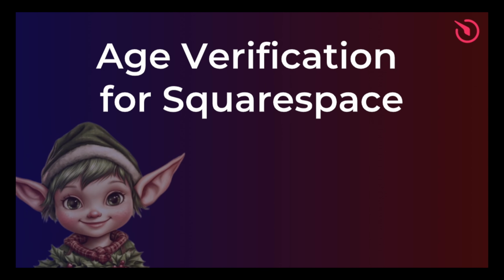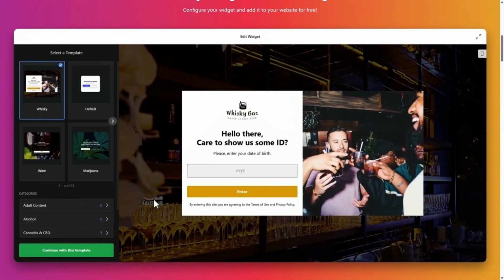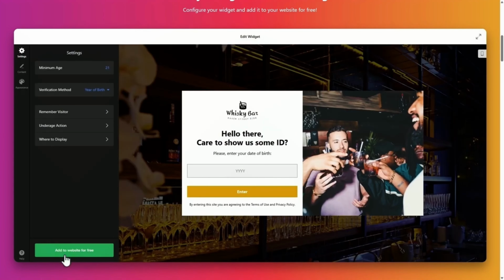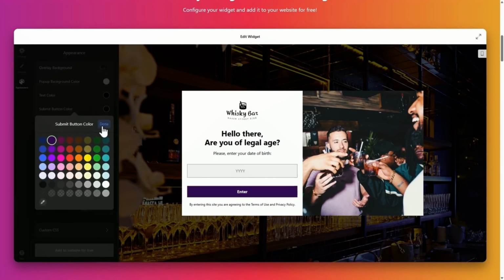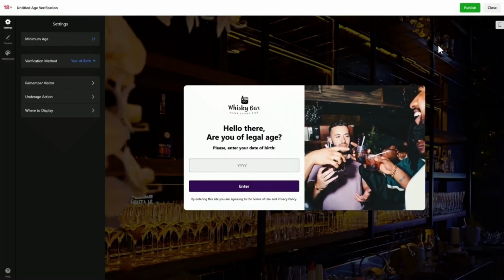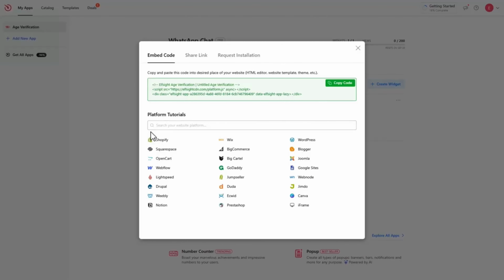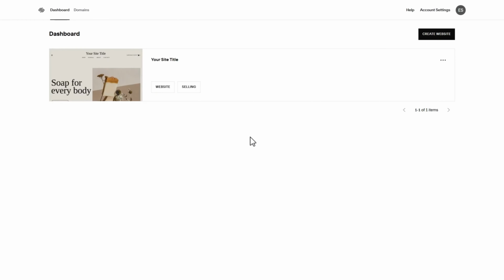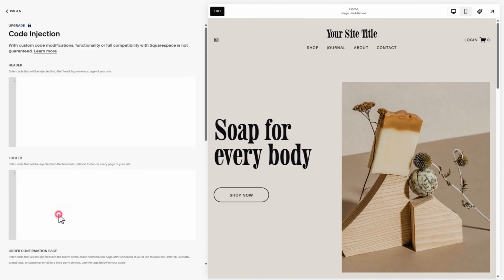Squarespace HACK: Add Age Verification for FREE (using Elfsight)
In this video, I'll show you how to add an age verification popup to your Squarespace site with Elfsight. No coding needed—protect your content, ensure legal compliance, and control visitor access in just a few minutes!

Timecodes:
00:00 Intro: Adding Age Verification to Squarespace
00:12 Creating the Widget in Elfsight
1:05 Getting the Elfsight Install Code
1:49 Embedding Code on Squarespace
2:17 Final Result: Live Website Preview

⚡ Installation Guide (Step-by-Step):
Create a widget: Select the "Age Verification" template in your Elfsight dashboard.
Customize: Set the minimum age requirement (18+, 21+, etc.), design the popup to match your brand, and write your custom message.
Embed: In your Squarespace editor, add a "Code" block to your page, paste the script into the HTML/Custom Code section, and save.
Done! Your age verification is now active and securing your site.

Why choose Elfsight's Age Verification for Squarespace?
It’s the simplest way to add a legally compliant age gate that restricts underage access without slowing down your Squarespace site.

Key Features covered:
Flexible Age Rules: Easily set your required minimum age with a simple dropdown.
Custom Design: Match the popup’s colors, fonts, and layout to your Squarespace site perfectly.
Cookie Memory: Remember verified users so they don’t have to confirm their age on every visit.